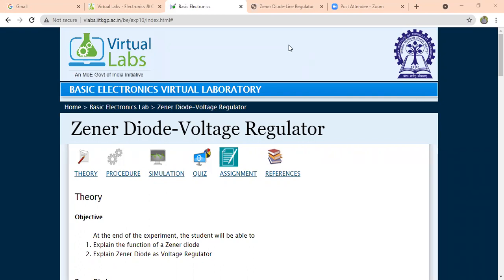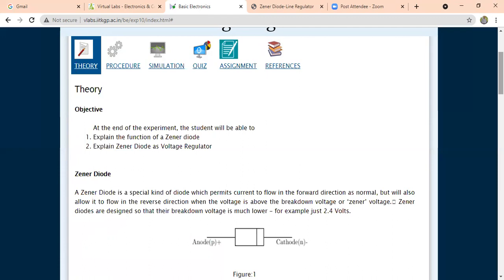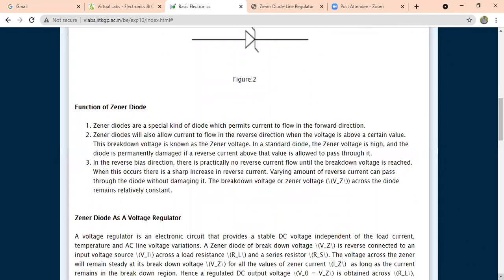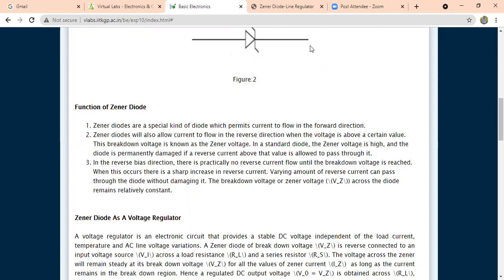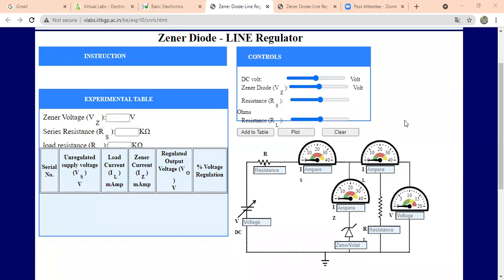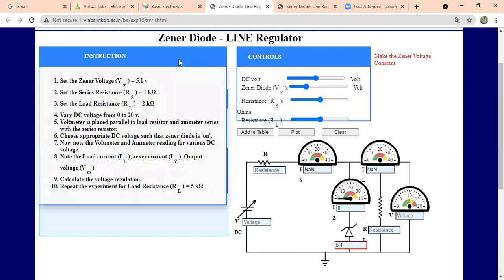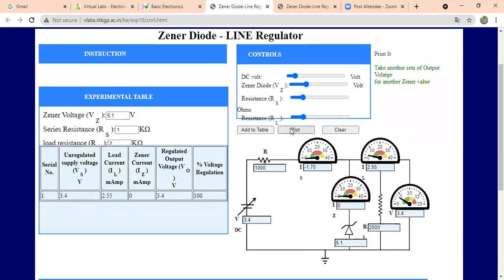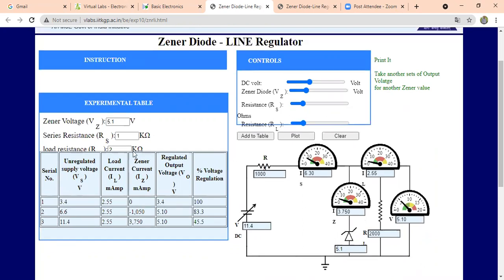zener diode as a voltage regulator